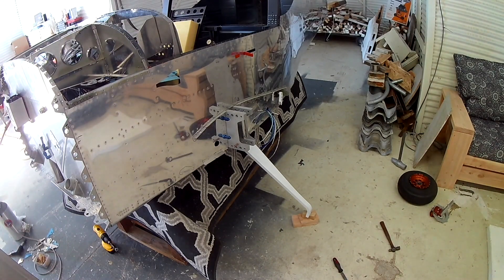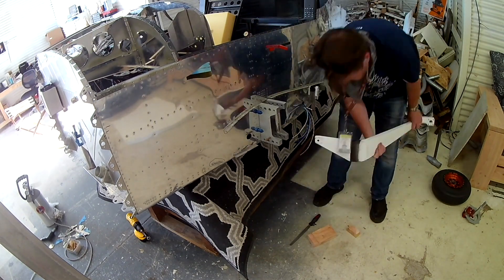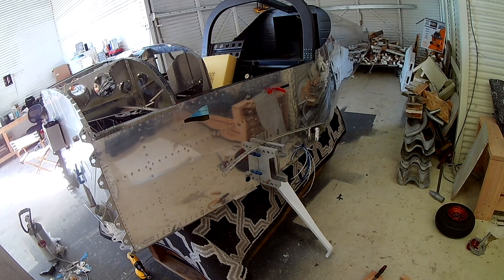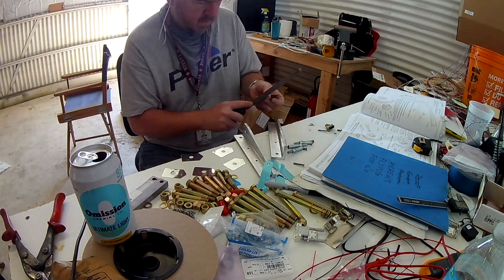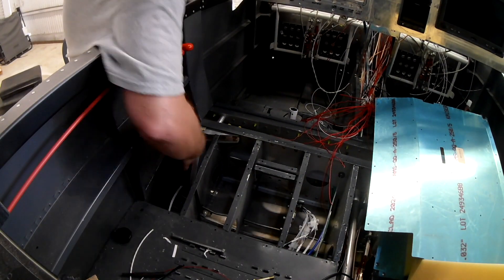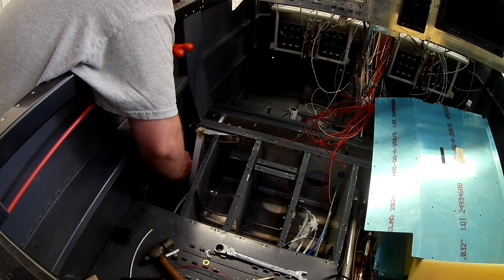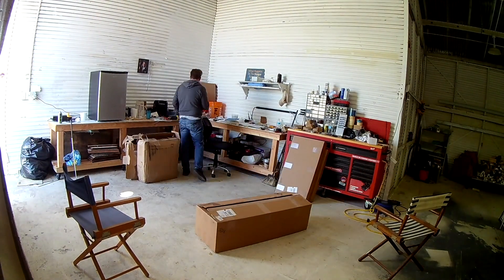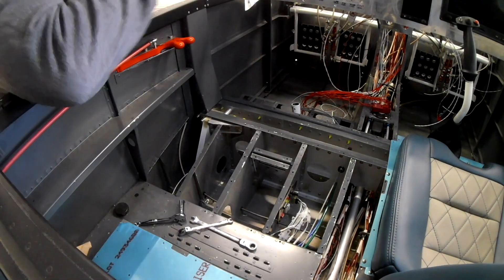RV-14 Landing Gear II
More grinding off of the landing gear main legs plus another piece of the airplane puzzle.. falls into place.